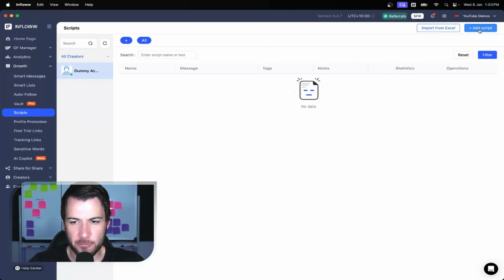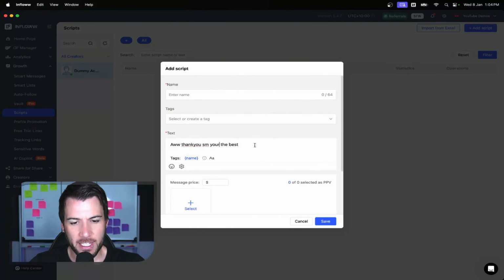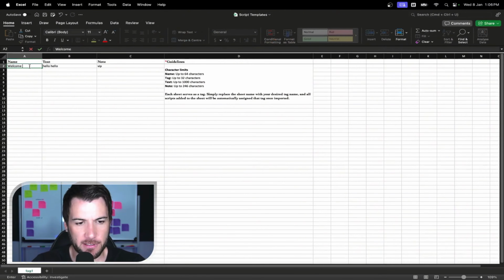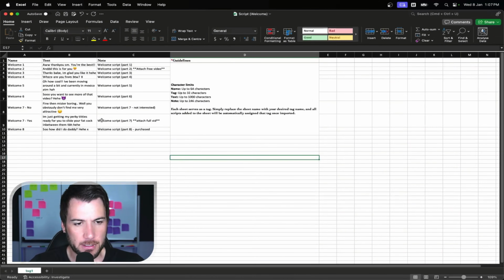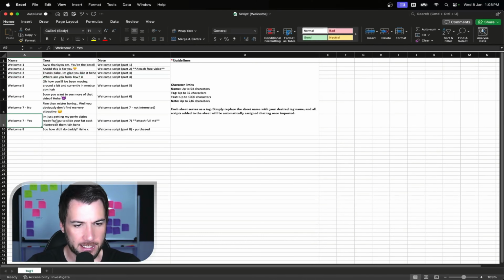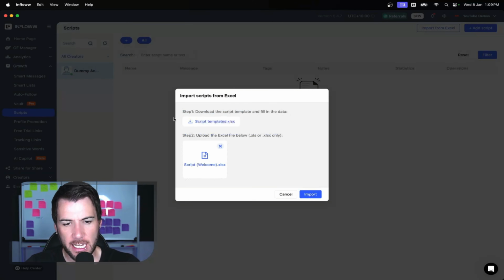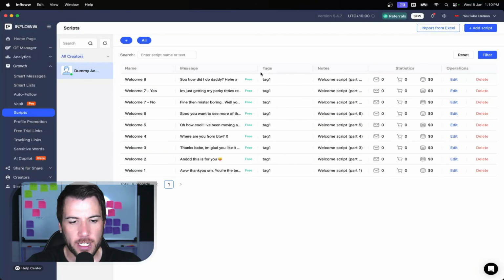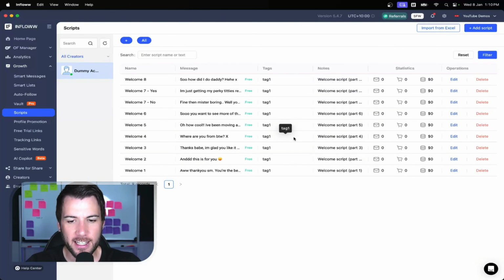Infloww Tutorial | EASILY Upload a FULL Chatting Script using this SIMPLE Shortcut (OnlyFans)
🔥 Join my ELITE Skool Community for Serious AI & OFM Agency Owners